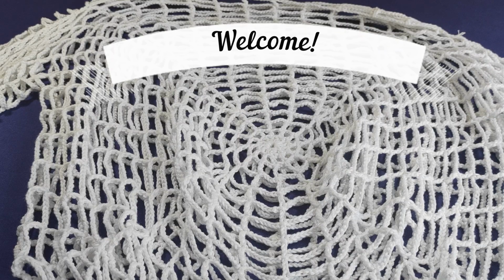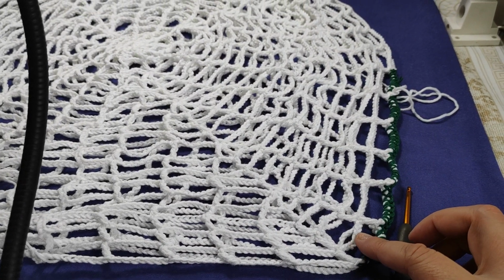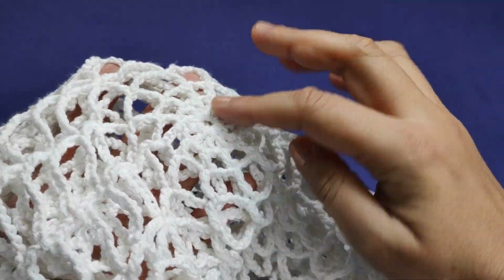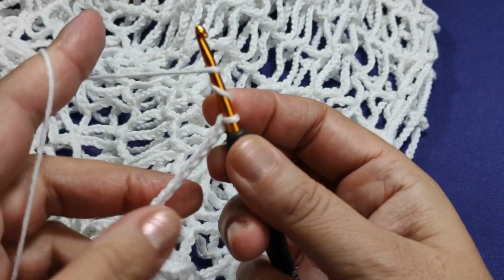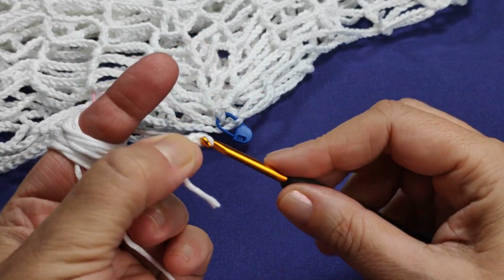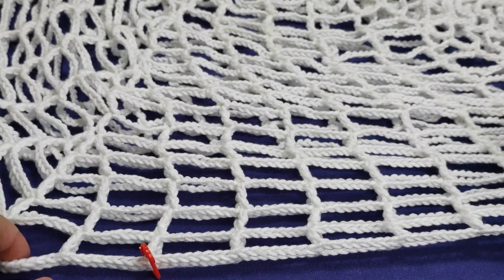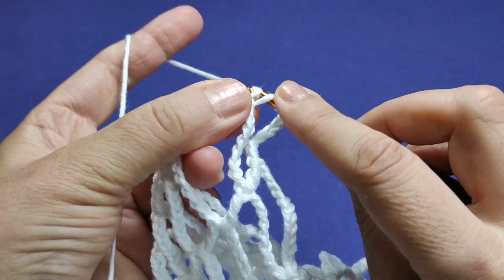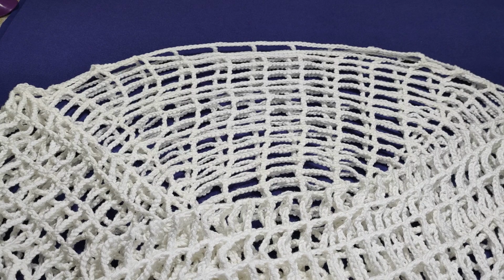CROCHET SPIDER WEB TOP FOR HALLOWEEN | VERY EASY AND BEGINNER FRIENDLY CROCHET MESH BLOUSE | PART 2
We are in the 2nd part of this beautiful crochet spider web top. We are learning how to crochet a spider web top within this video tutorial. This is a nice crochet mesh blouse. Also a nice crochet idea for Halloween. You can wear it as a Halloween costume. It has an easy crochet pattern. I used cotton yarn and 3,5 mm hook for this crochet summer top. In this second part, we are learning how to join the 2 spider web patterns and how to crochet the both sleeves and finishing the beautiful crochet mesh blouse.

Through my tutorials, we are learning amazing crochet creations.